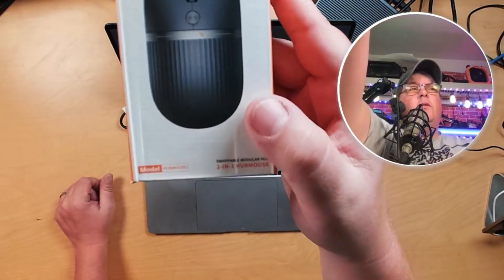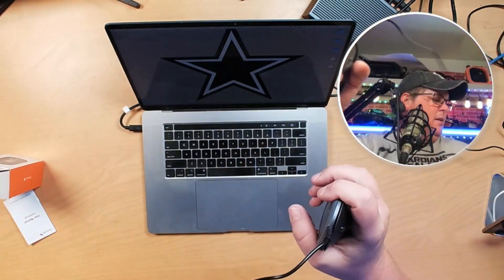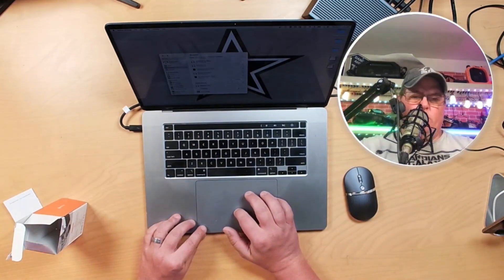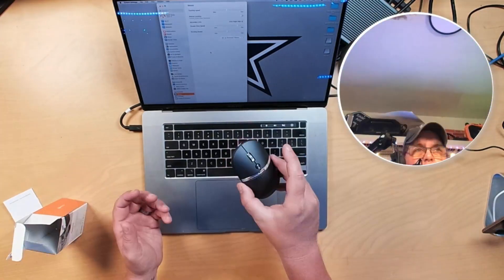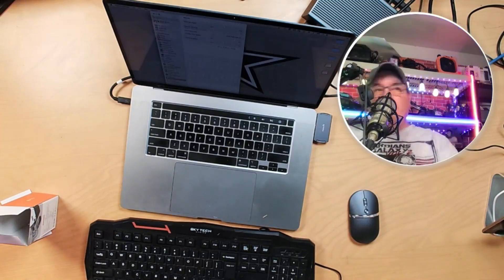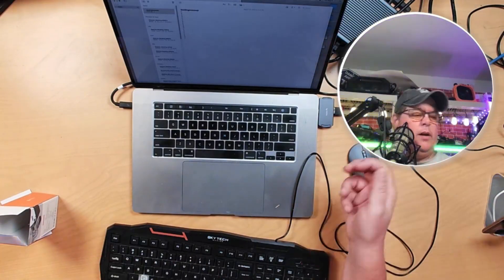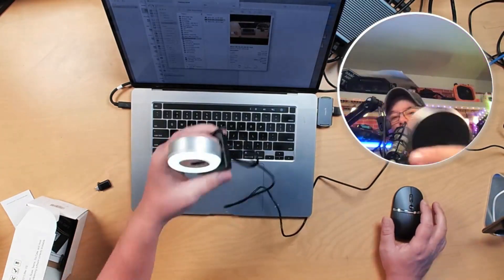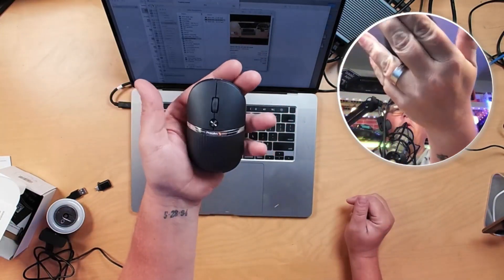Is This a Must-Have for Macbook? ProtoArc Hub Mouse Review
💌Follow us for more workspace inspiration!

✨ ProtoArc: Committed to creating healthy and productive workspaces, crafting a better working environment for you.

Home | Office | Travel